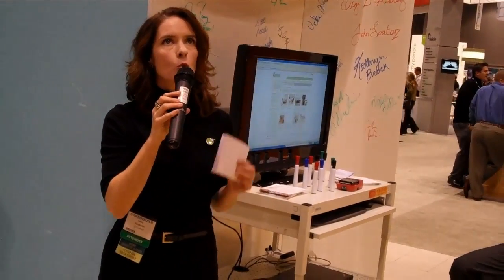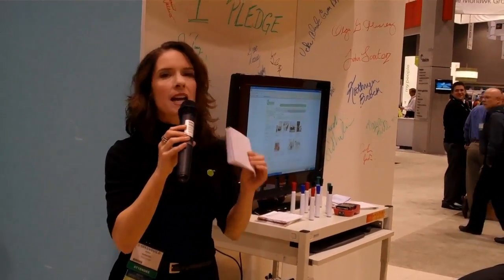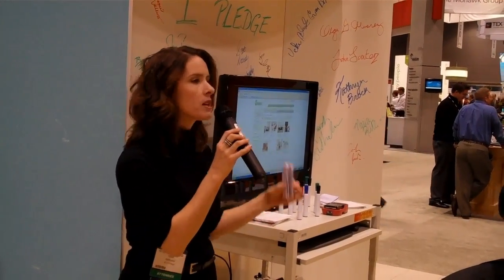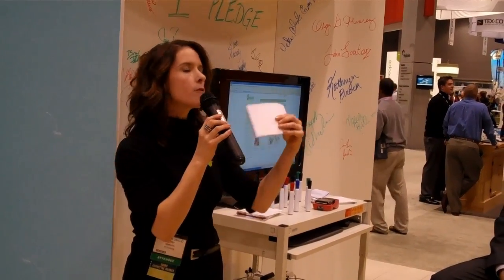Greenbuild 2010 Press Conference Clip 15